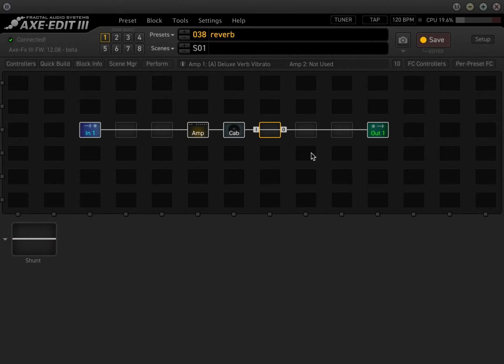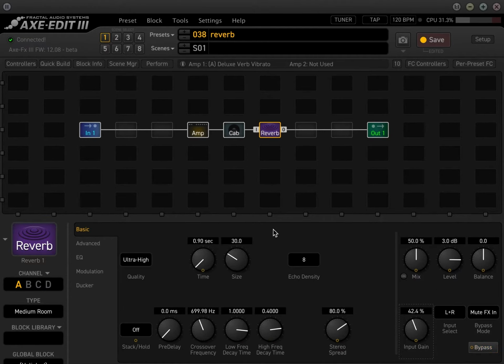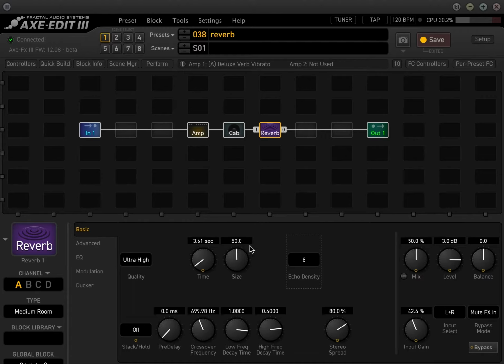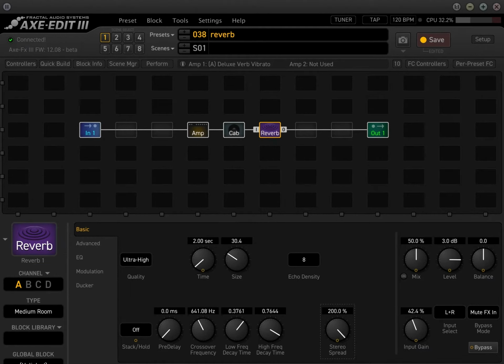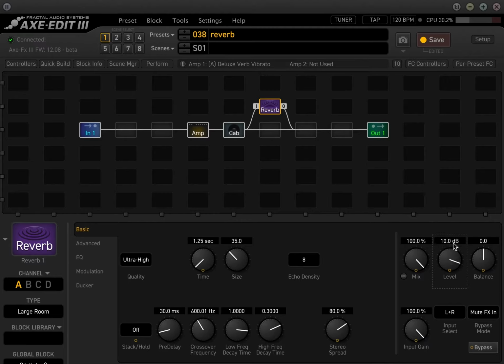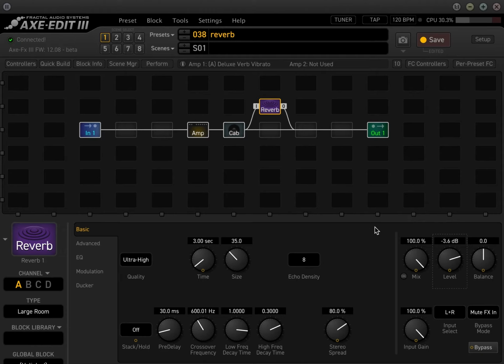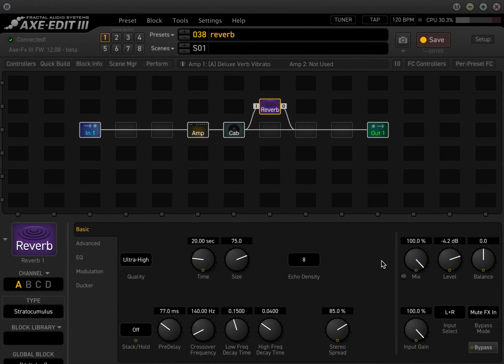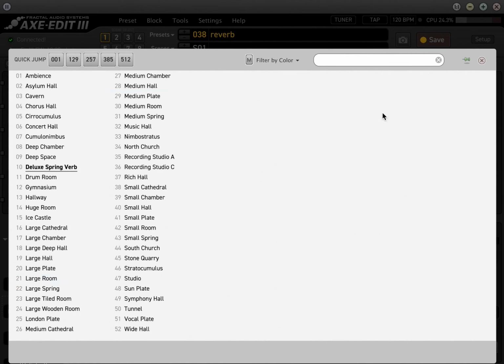AxeFX III Basics Episode 17 Reverb Block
1:40 Basic Reverb Settings in series
4:30 What the settings do
12:00 Running a Reverb in Parallel
14:00 Adjusting Volume Series VS. Parallel
19:00 Reverb in front of the amp